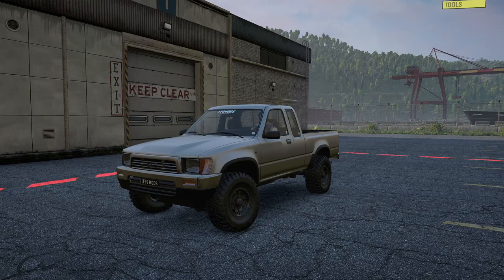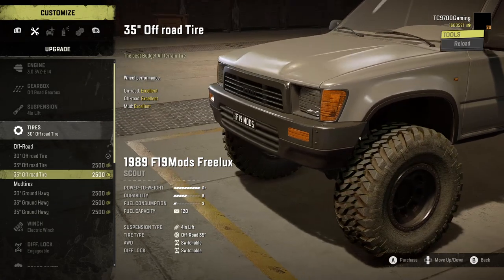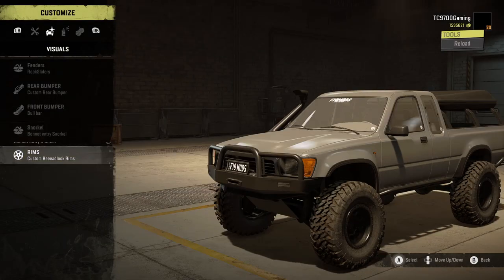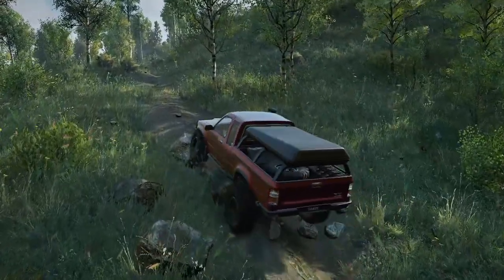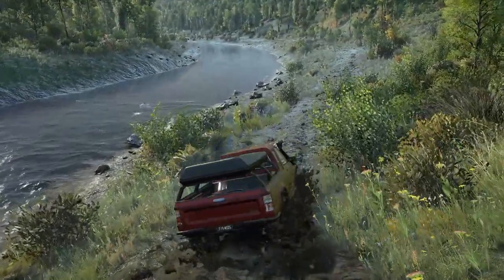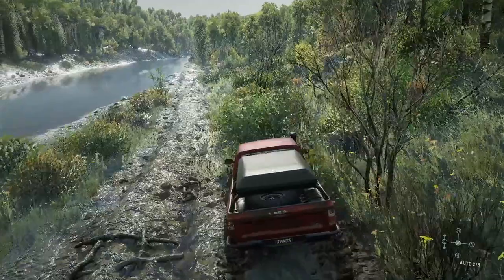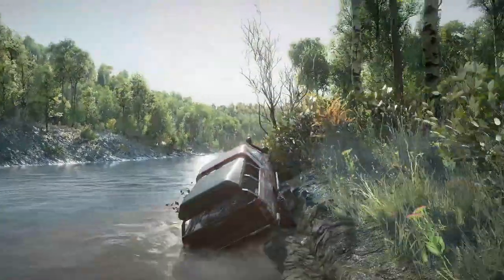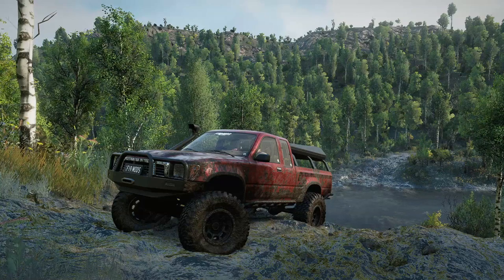SnowRunner: NEW 89 Toyota Pickup! REALISTIC, CONSOLE FRIENDLY!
SnowRunner: NEW 89 Toyota Pickup! REALISTIC, CONSOLE FRIENDLY! | TC9700Gaming

Welcome back to SnowRunner!! This time, we're going to be taking a look at a brand new, 1989 Toyota Pickup mod that's fully console friendly!